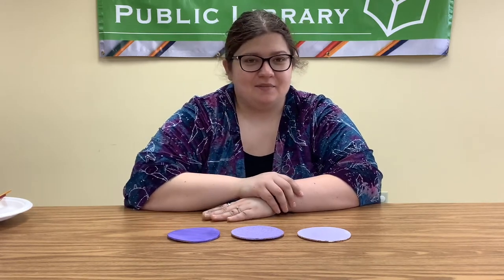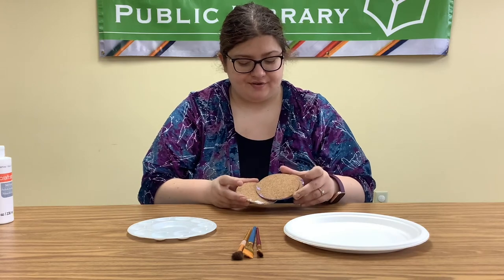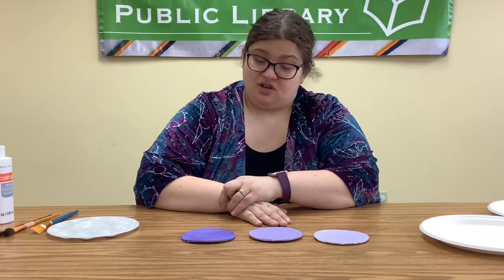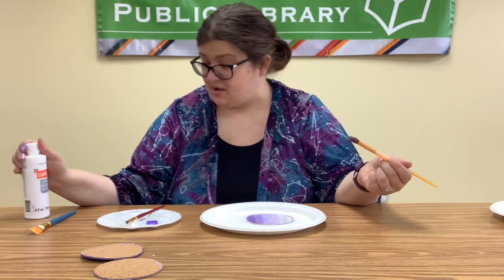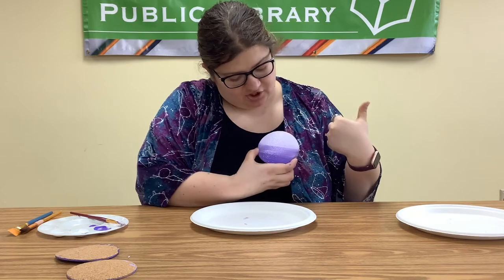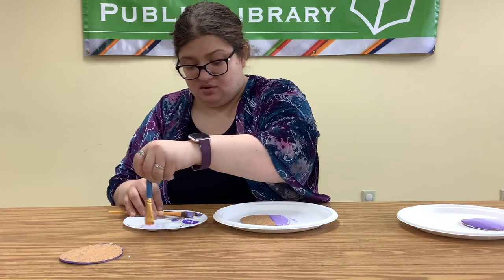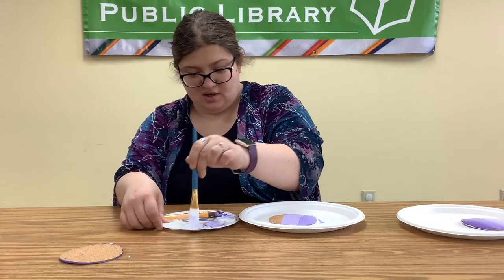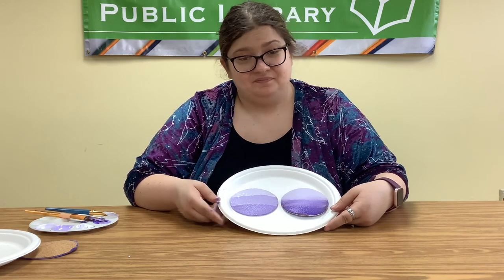DIY Ombre Cork Boards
Learn how to jazz up your room or space with our DIY Ombre Cork Boards!

Supplies needed: cork circles, poster adhesive, paintbrush, acrylic paint (white and another color of your choosing), and a pushpin or tack.